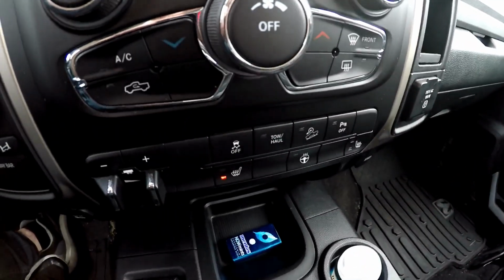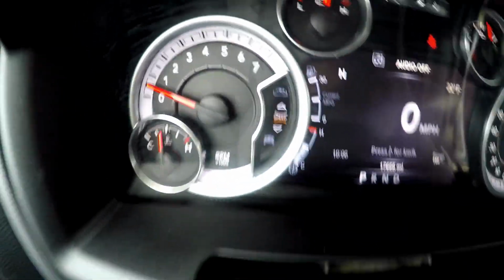Dodge Ram Power Wagon Tech/Features Explained + Off-road Techniques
In this video I answer a lot of questions I get or you may have about some of the buttons on the interior of the Ram Power Wagon and about how to use or access some of the functions it has to offer.

I hope your holidays were nice and Happy New Year!!

Like and Subscibe if you enjoyed. Have a great day :)